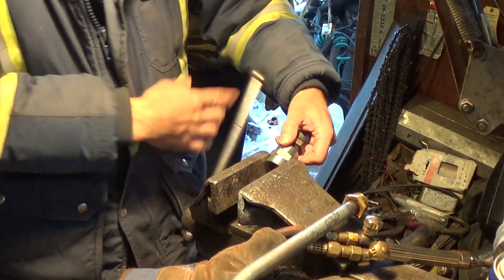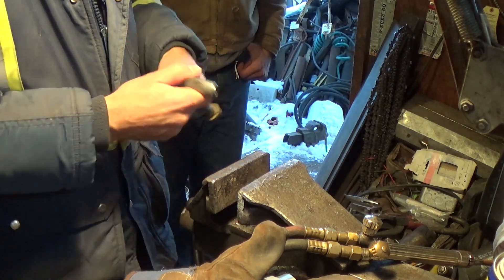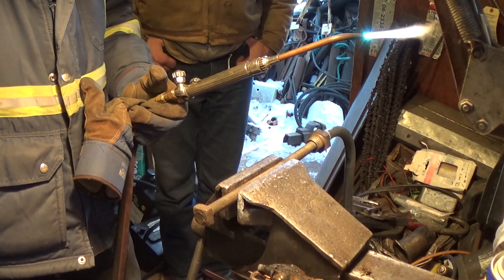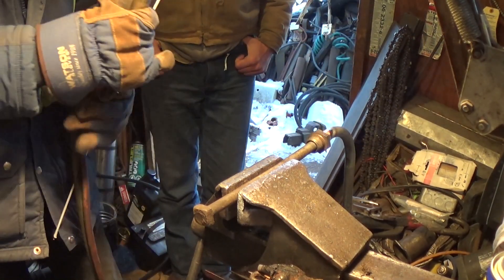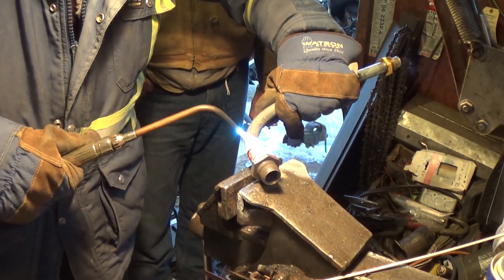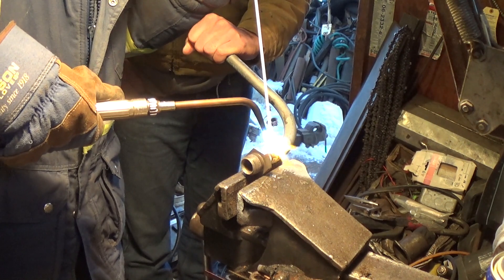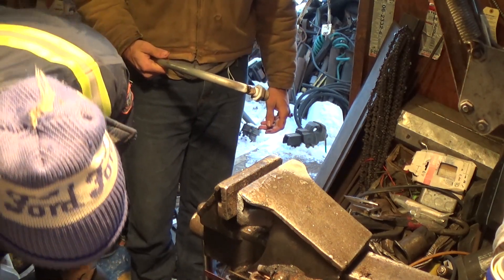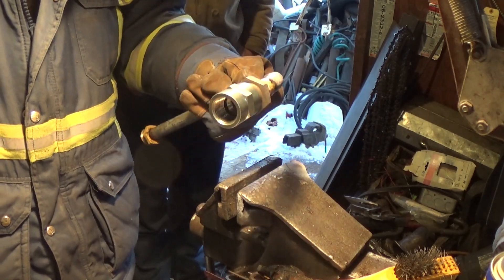Oxy-acetylene torch weld brazing repair of a steel hydraulic line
In this video @StuInTheStics goes about oxy-acetylene torch welding or otherwise known a "brazing" a steel hydraulic line for his nephew's broken tractor. Stu show's you the lost art of the process along with some finer point's and insight's to doing a good job of it.